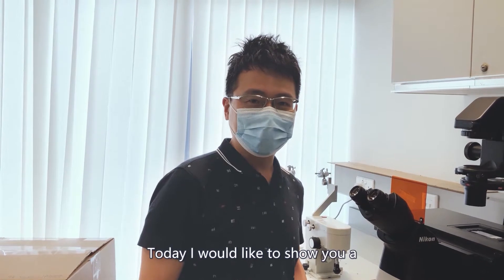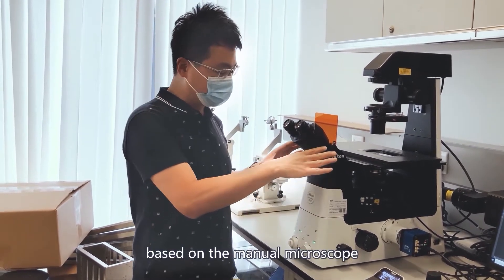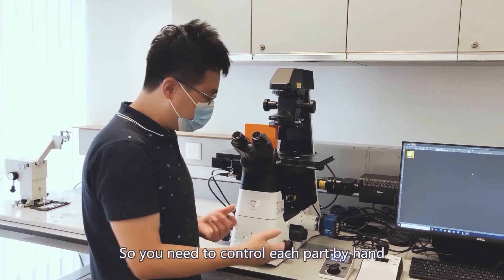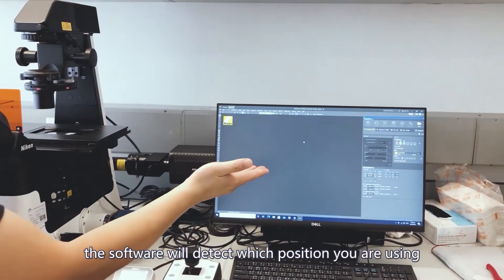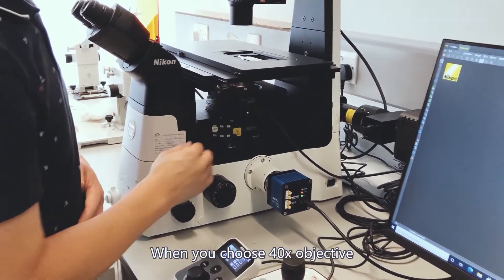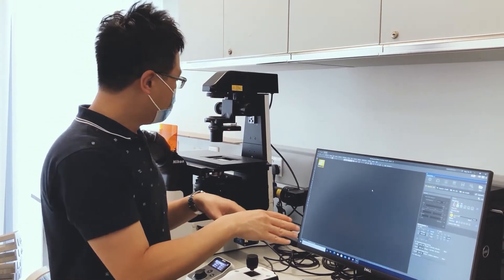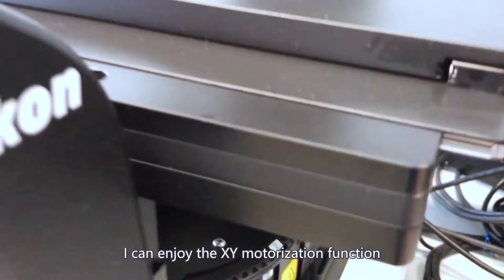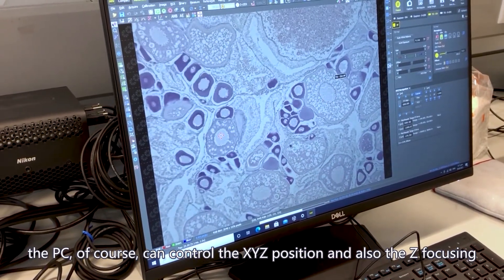【NIS-Elements】Nikon Inverted Microscope ECLIPSE Ti2-A Imaging System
🌟Manual Microscope BUT INTELLIGENT

▶️Interaction between Microscope and PC
▶️Software controllable XY and Focus
▶️Auto-detect of Objective and Filter Positions
▶️Convenient Acquisition of Time Lapse, Stitching, Multi-channel, and Multi-position